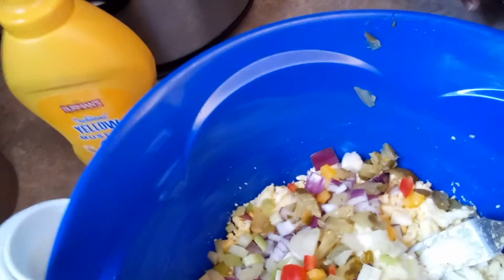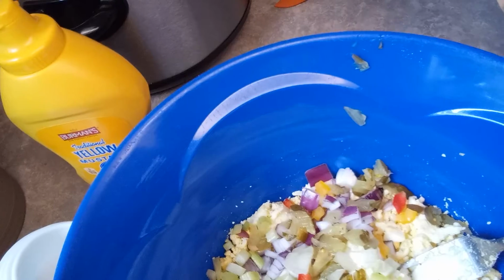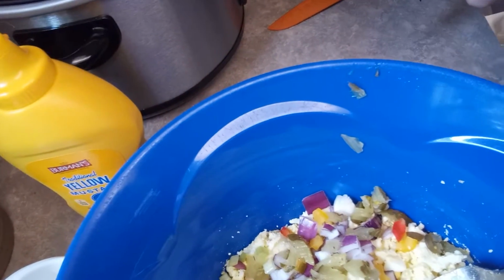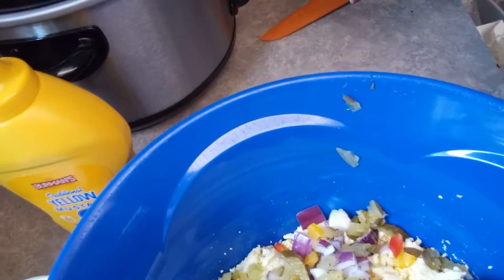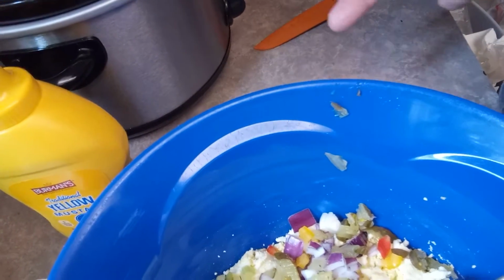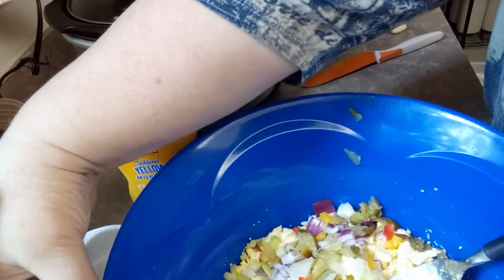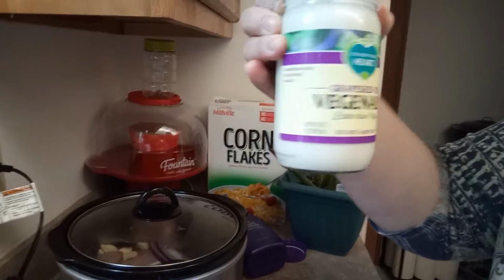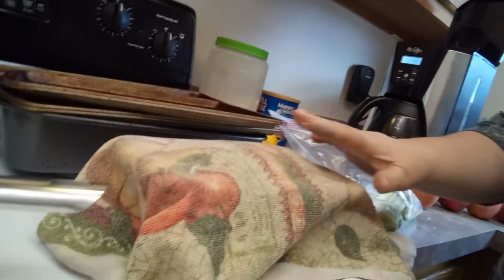Egg Salad for lunch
Hello, and welcome to Ash's Treasure ( Homesteading and Gardening). Today we are making egg salad for sandwich's or to eat by itself. Yes, I am eating some eggs today, but usually I am egg free. Our egg salad is loaded with lots of goodies and I will put the recipe down below. However I saw a nurse practitioner last week and discussed what is on my hands. She did not think it is eczema because it is only on my hands, she seems to think it is something that I only come in contact with my hands on a daily basis. Now it is journal time to see what is the common factor, so much fun lol. Anyway things are busy in the kitchen today and lots of goodies to make. Have a wonderful day.

Egg Salad Recipe:
6 Boiled eggs
3 Tablespoons of Mayo ( I used Follow Your Heart Vegan Mayo)
2 Cloves of Garlic
1/2 of Red Onion Chopped
1 Celery Stalk
3 Strips of Red and Yellow pepper
6 Bread and Butter Pickles chopped finely
1/8 teaspoon of Turmeric
Mix all together very well and serve. You can also put in the fridge for about 30 minutes if you like it a little firmer. A great summer time meal when it is just to hot to cook anything else.